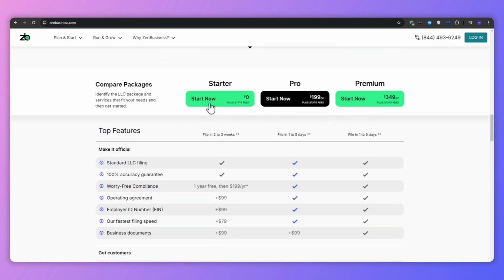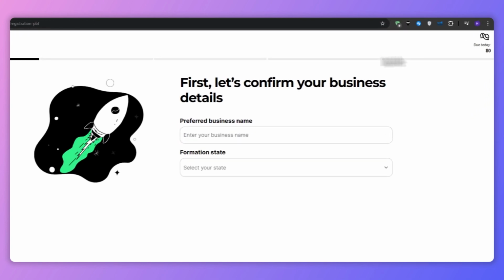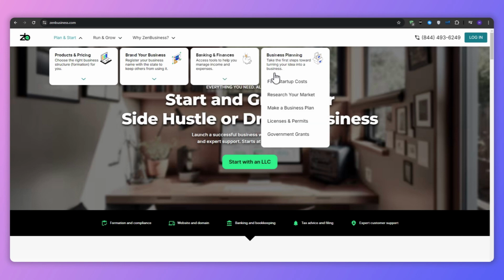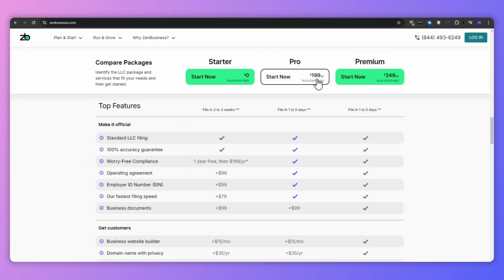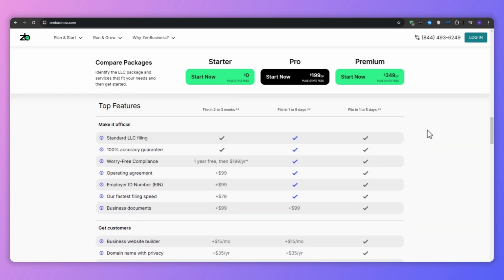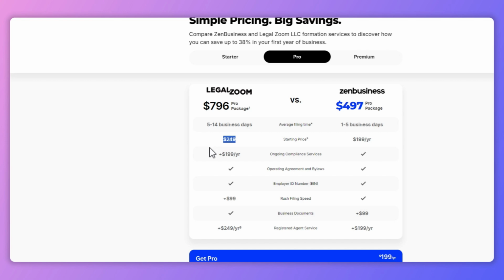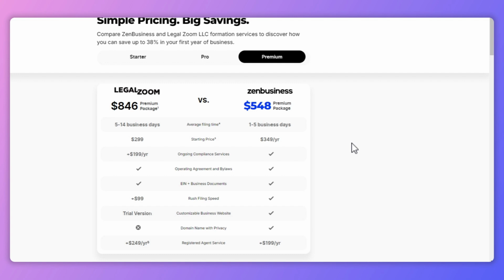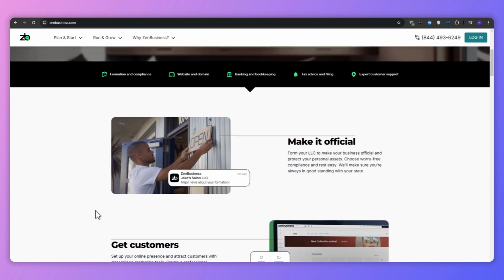ZenBusiness Honest Review 2025: Is Their LLC Formation Worth It?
Check out our ZenBusiness honest review 2025 to find out if their LLC formation service is worth it. Get insights into features, pricing, and customer experiences.

⏱️ Timestamps
overview 00:00
Why Consider ZenBusiness? 00:40
ZenBusiness Services 01:20
ZenBusiness Pricing 02:04
ZenBusiness vs. Alternatives 03:43
Potential Drawbacks 04:26